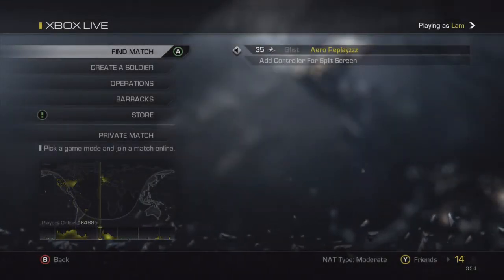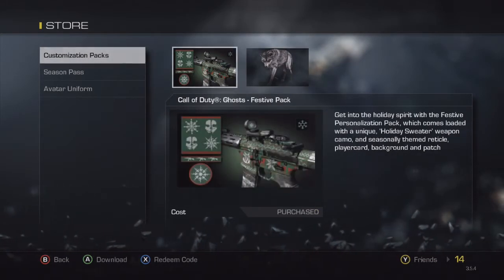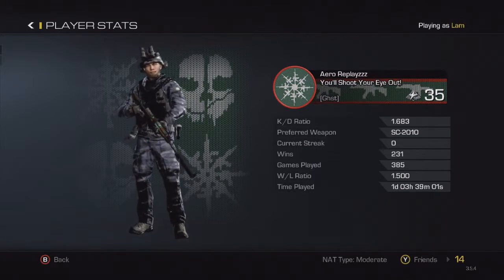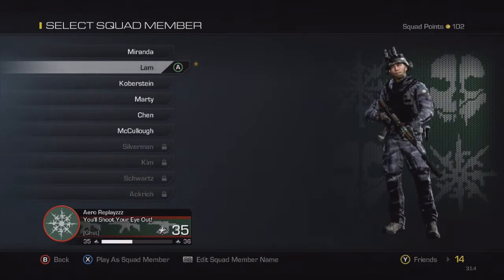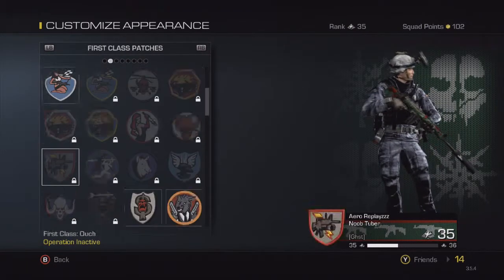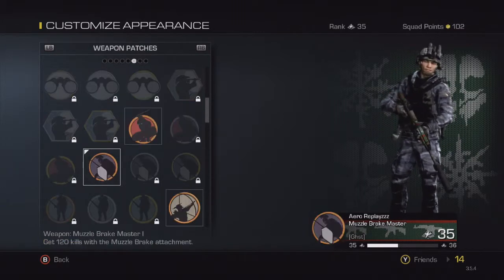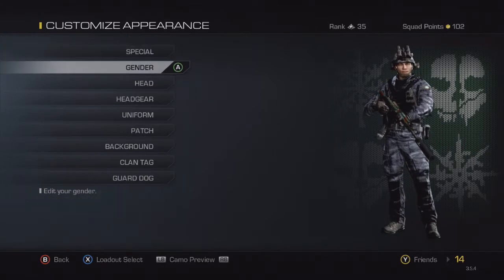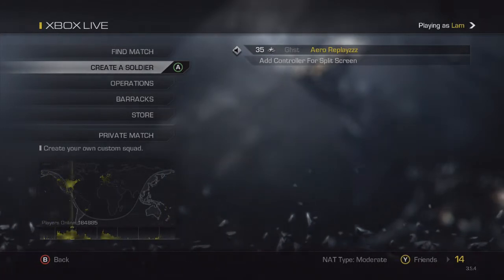COD Ghosts NEW FREE Wolf DLC!!! Wolf Gameplay and Stats!!!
Extra Tags
"ghosts wolf gameplay" "ali-a cod ghosts" "call of duty ghosts" "COD ghosts for dummies" ghosts holiday camo" Festive camo" woodysgamertag" "tmartn" "ghosts free camo" "wolf dlc" "free camo gameplay" "wolf killstreak" "wolf camo" "stats achievements" "cod ghosts for dummies" "tutorials"